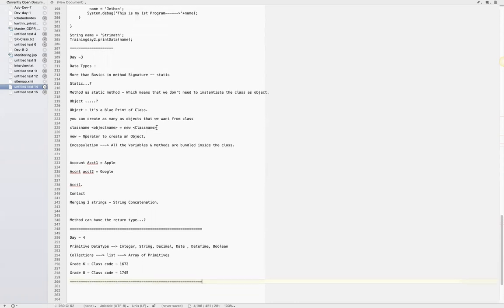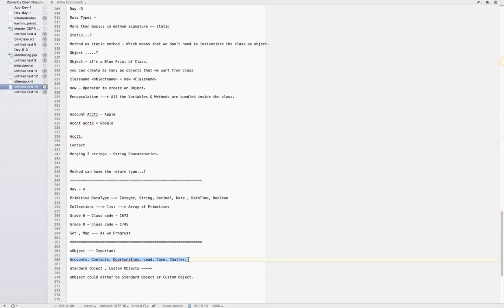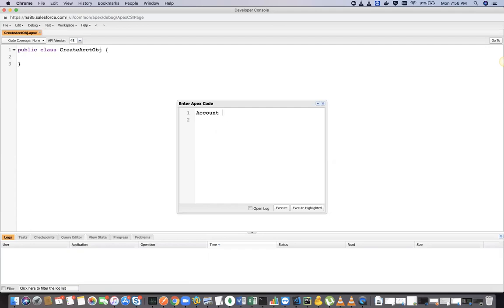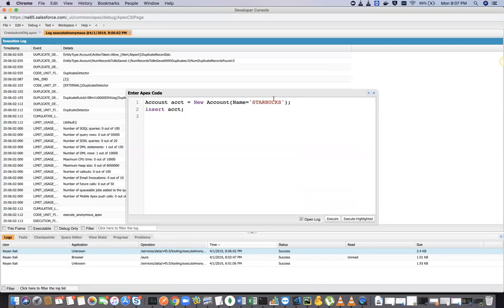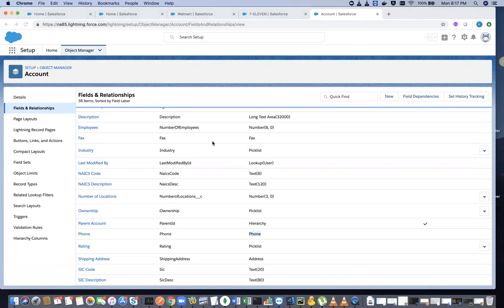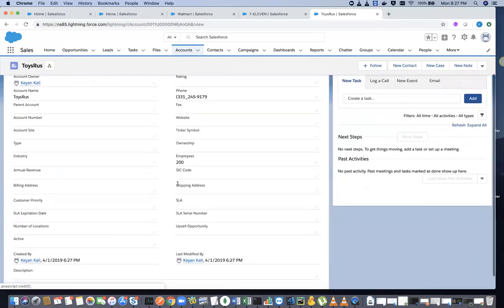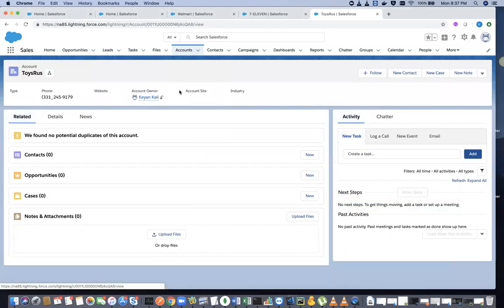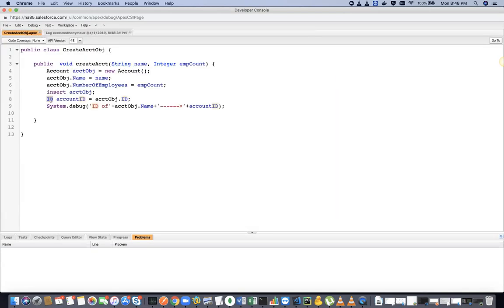Dev - Day 5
Salesforce Development Day -5